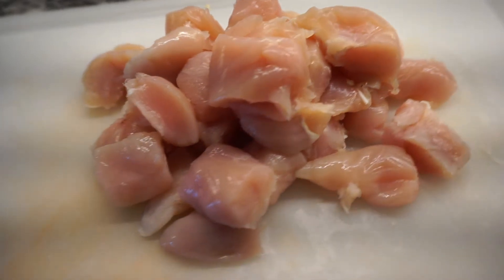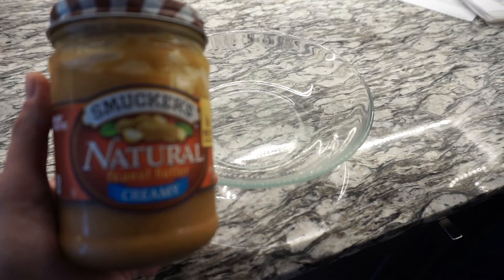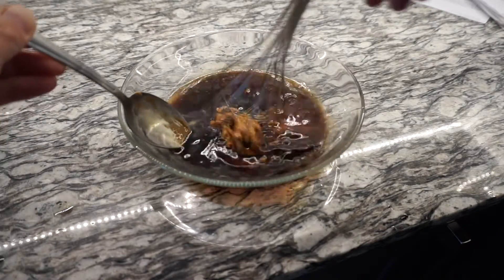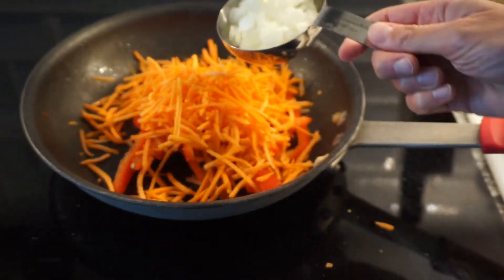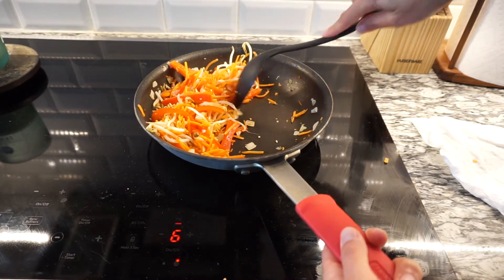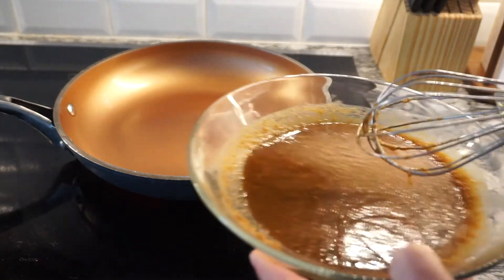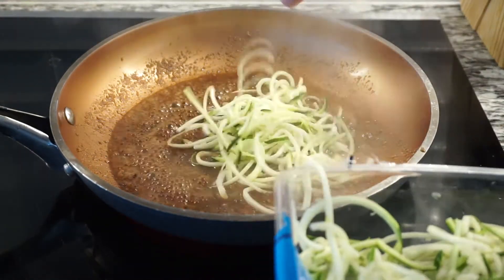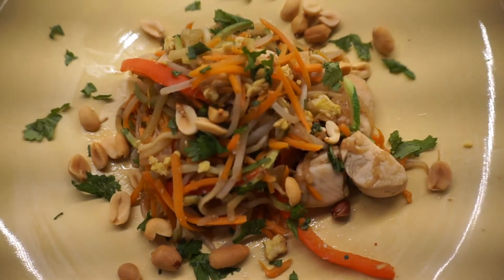Healthy & Low Carb Chicken Pad Thai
This clean & low-carb chicken pad thai recipe was so good! I wouldn't even know it was made with zoodles if I hadn't made it myself.